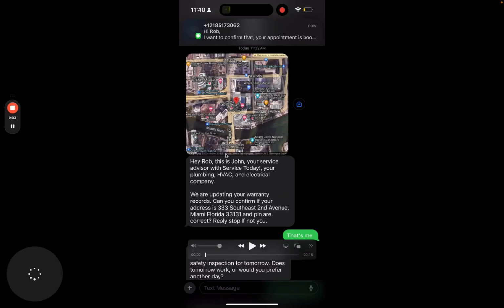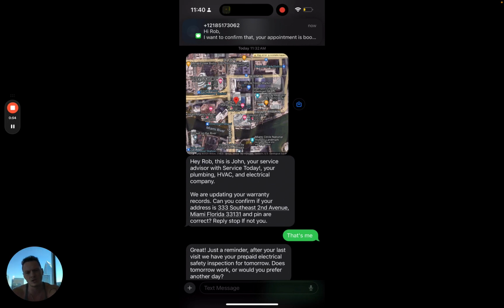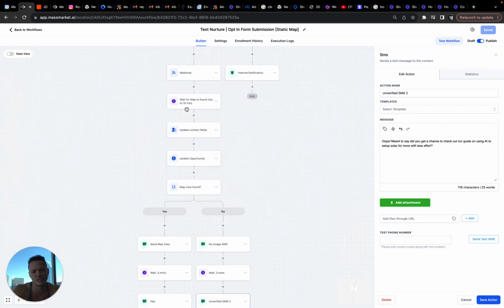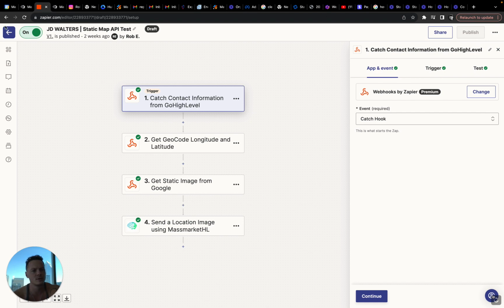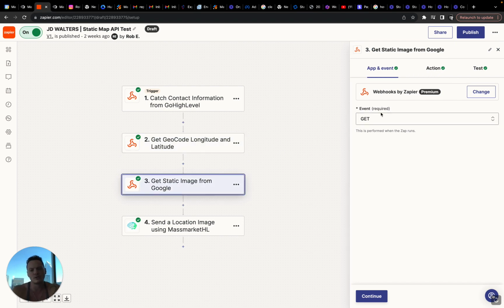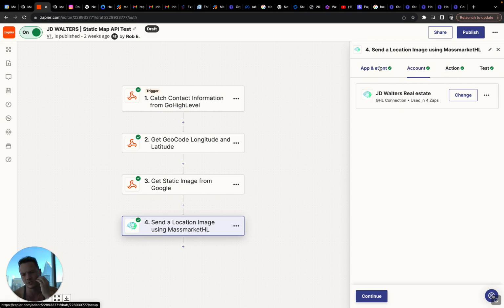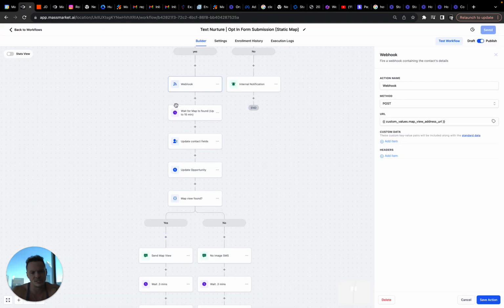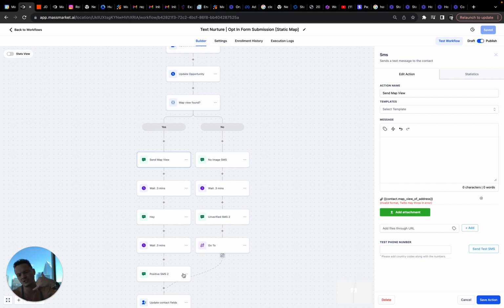How to Send Satellite Map Location Image with Pin During Air AI Interactions through Go High Level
Dive into our detailed walkthrough on integrating dynamic map location images into your AI conversations using GoHighLevel. Perfect for businesses in home services, solar, and more, this tutorial shows you how to seamlessly send personalized map visuals to your clients during automated interactions, boosting engagement and personalization. Learn how to use the MassMarket HL Zap for efficient image transmission and how to tackle API integrations with Google Maps for precise latitude and longitude capturing. Whether you're new to web development or looking to streamline your workflow, this guide makes it easy to elevate your customer interaction strategy with GoHighLevel. Send map location at beginning of AI air call.

00:00 Introduction
01:20 Initiating a Web Hook
02:08 Generating Latitude and Longitude
02:56 Setting up OAuth Authentication, Sending Map View